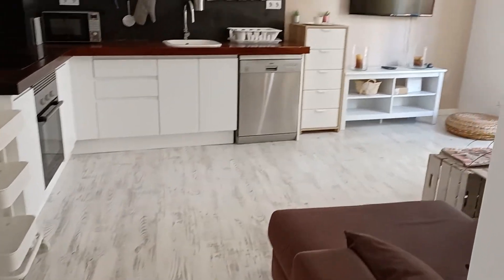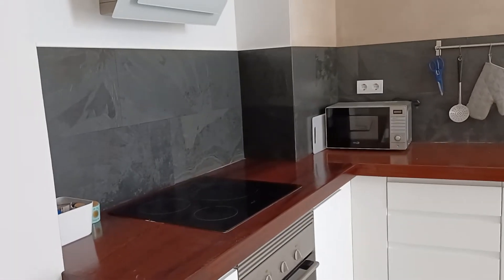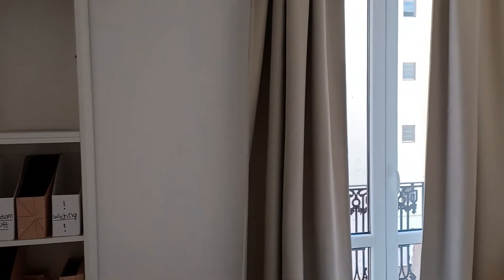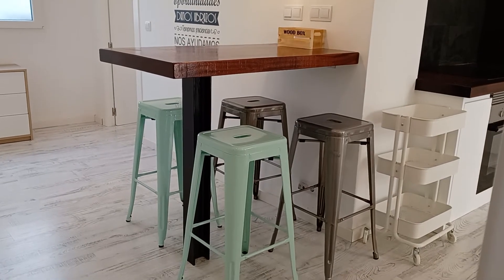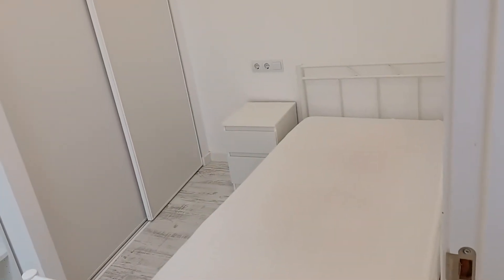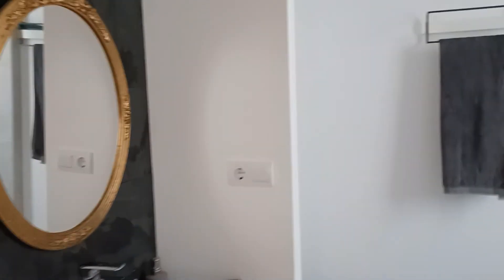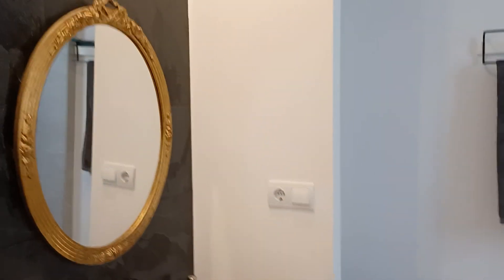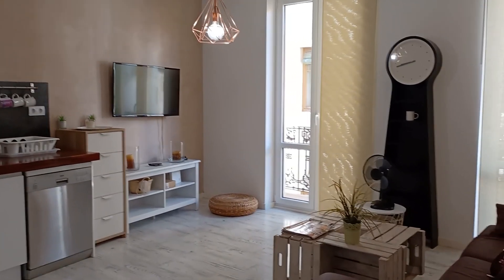VLC1314 Apartment for rent in El Carmen, Valencia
Great two bedroom apartment in an iconic well known quiet street located in the back of Plaza del Carmen also next to the old river bed,.

This property has been totally renovated to high standards , double glazing windows, wooden floors, central heating, air conditioning and fast speed internet.

Nice furniture, modern bathroom, open plan kitchen as shown in the pictures. Two nice balconies, Everything is new , Ready to move in.

Third floor no lift, Most be seen.

More information with Valencia Homes real estate agents.